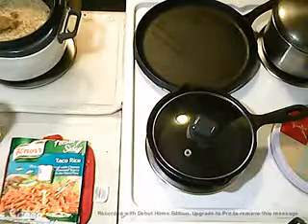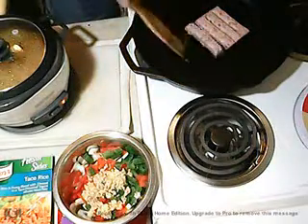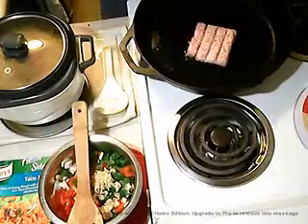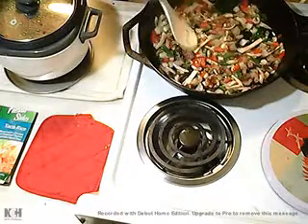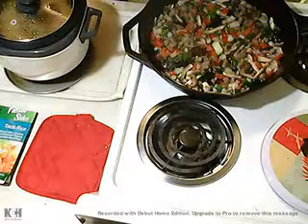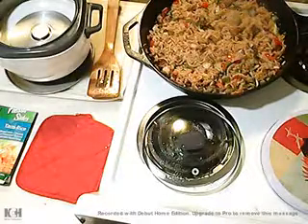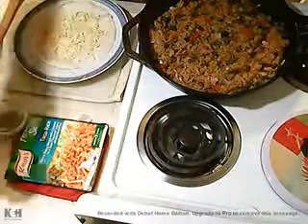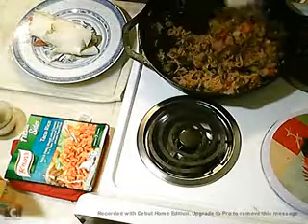Taco Wrap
Dave's Skillet
1 package of Knorr brand fiesta sides taco rice
1/2 tsp canola oil
2 cups of water
1 Knorr chicken bouillon cube
1/2 of a white onion diced
2 sausage links, (roll sausage recommended)
5 mushrooms sliced
1/4 red bell pepper diced
1/4 green bell pepper diced
condiment:
salsa Verdi others optional